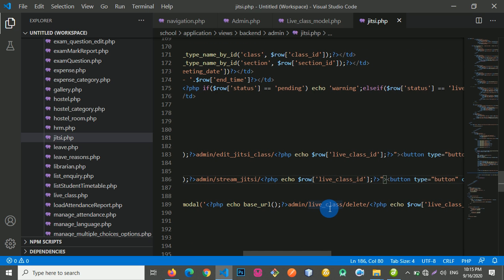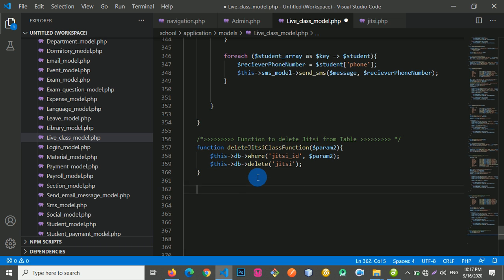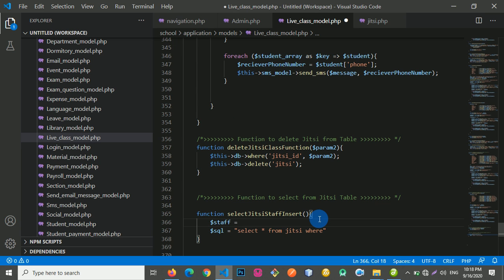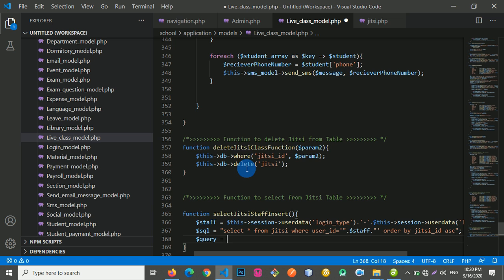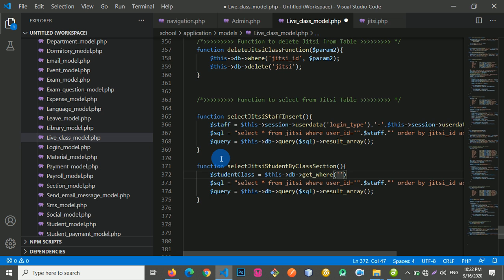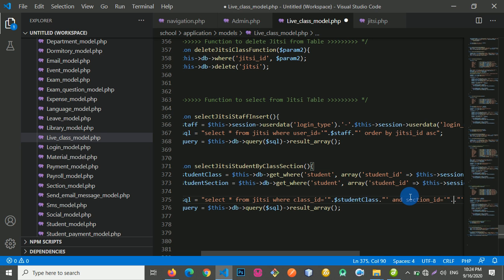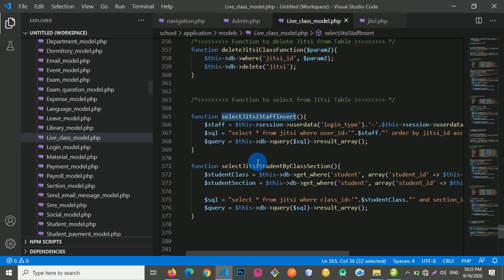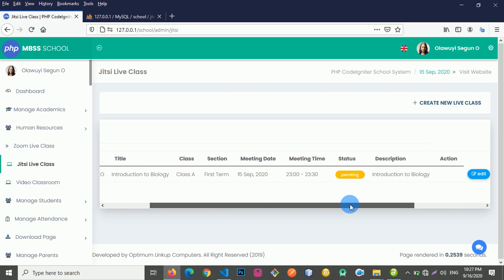Select From Jitsi by Student and Staff